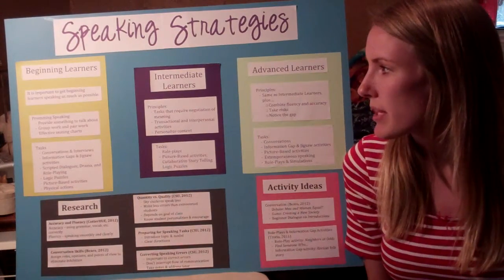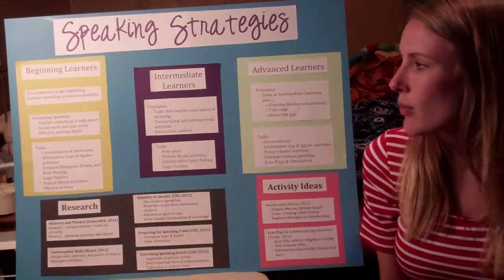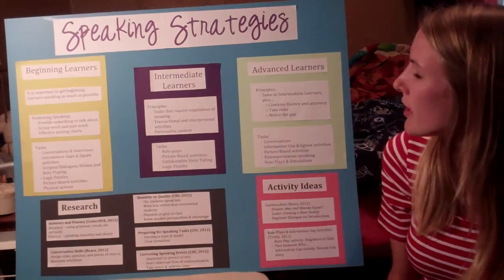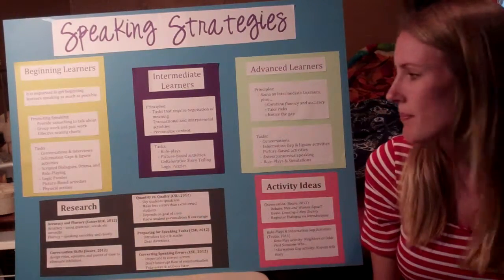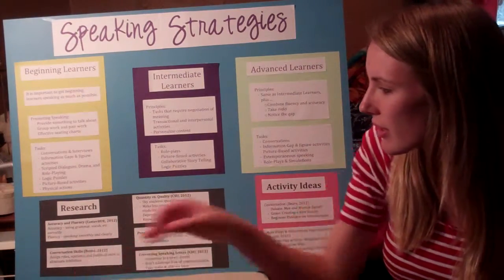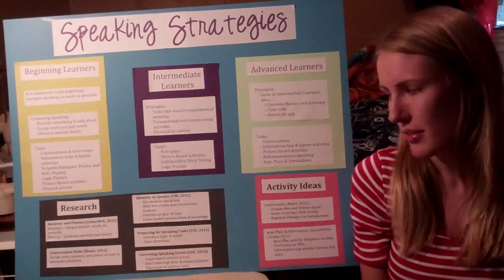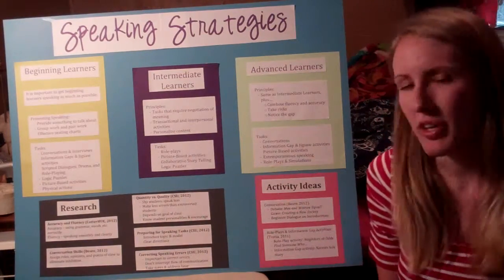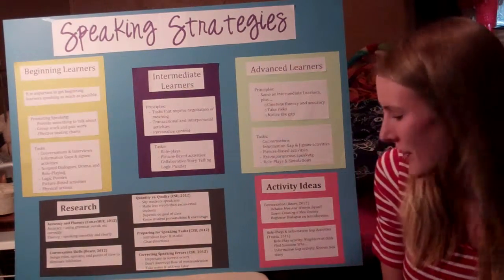Speaking Strategies - Peterson (Engl 525).MP4